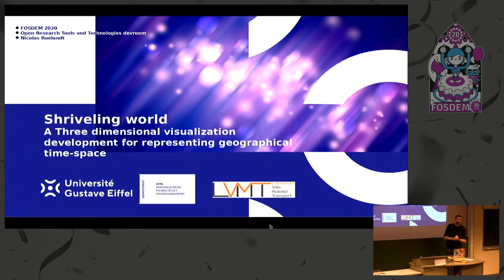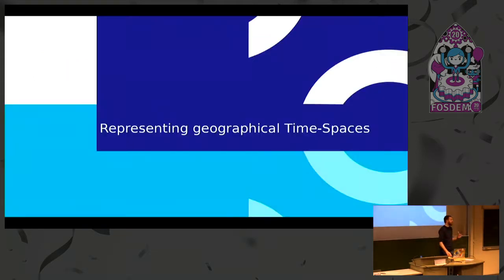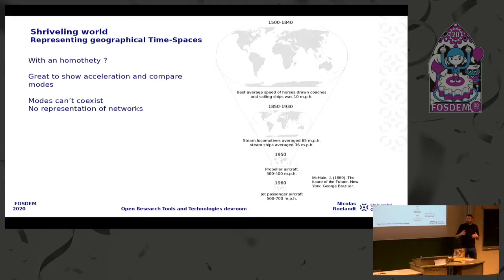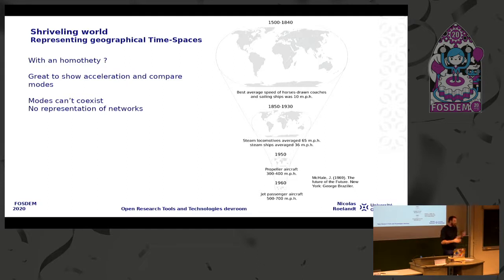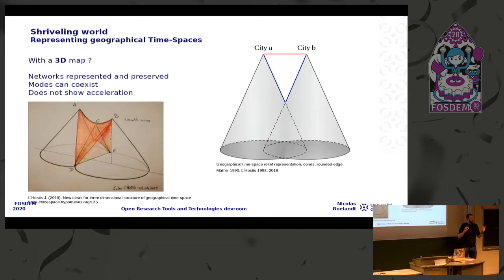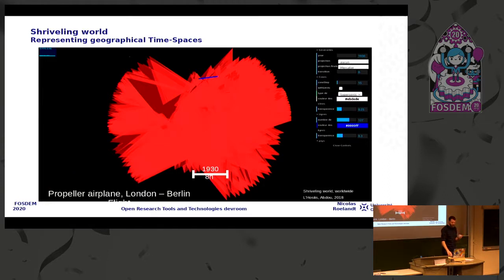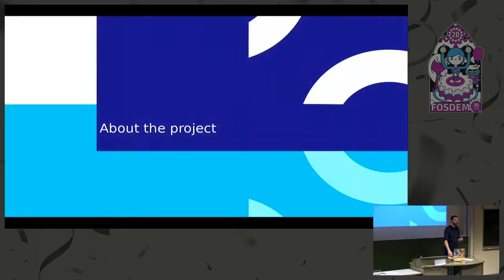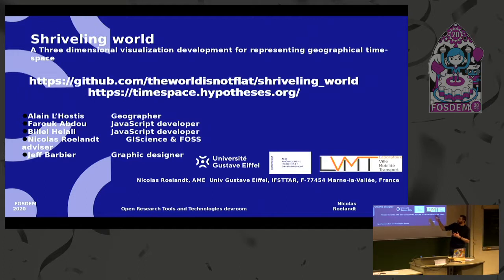Shrivelling world A Three dimensional visualisation development for representing geographical time-…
Shrivelling world A Three dimensional visualisation development for representing geographical time-space
by Nicolas Roelandt

Representing geographical time-space is a fundamental issue in geography, addressing core questions of the discipline, i.e. where are places and what distance separate them. Yet, considering the properties of geographical time space shaped by transport means, no satisfying cartographic representation – including classical maps and plastic space approaches –  has been proposed so far.
The "shriveling_world" project aims at producing images of the global geographical time-space, using the third dimension, as in time-space relief maps. The word "shriveling" was introduced by Waldo Tobler in his comments of Mathis-L'Hostis time-space relief image, in order to describe the complex contraction process suggested by the model.
The FOSDEM presentation aims at opening the code to the scientific community, now that the application is close to a first functional version.

Room: AW1.126
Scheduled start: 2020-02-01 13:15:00